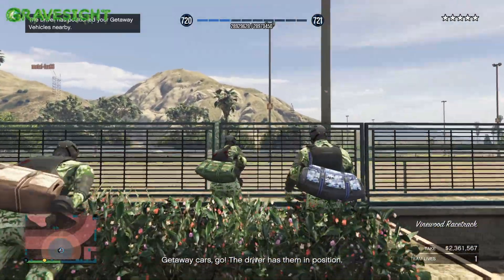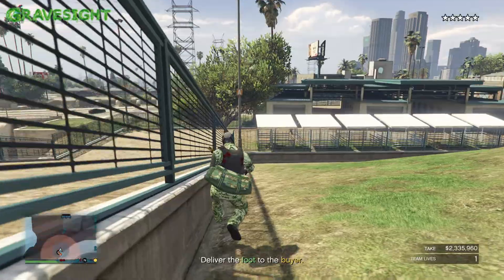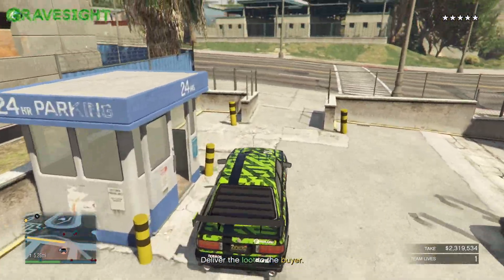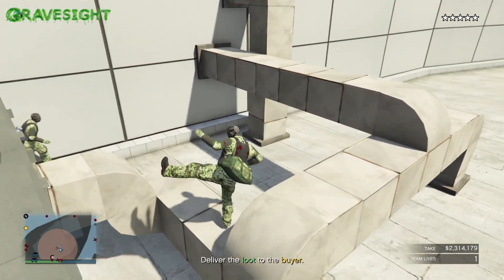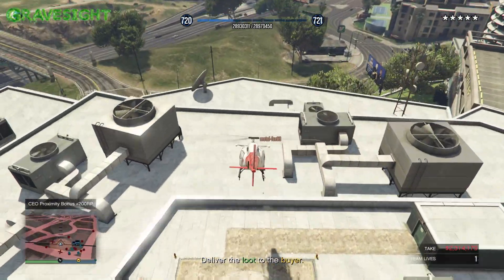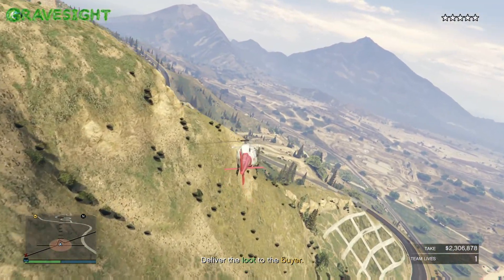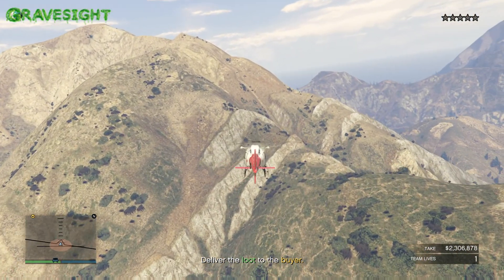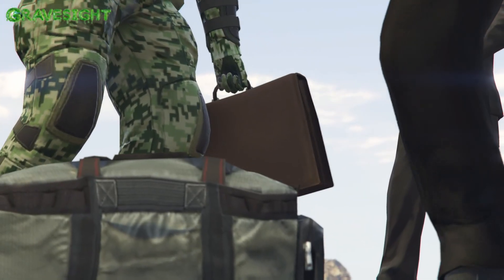Best Way To Escape - Casino Hesit Finale | GTA Online - Helicopter Method